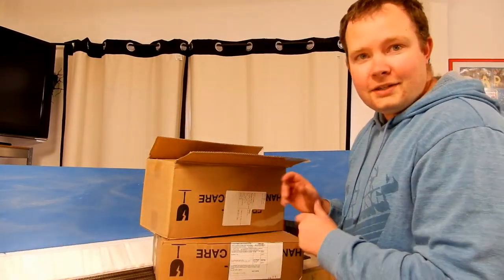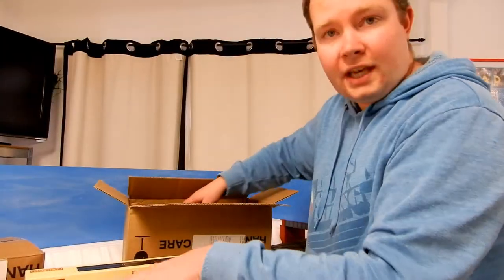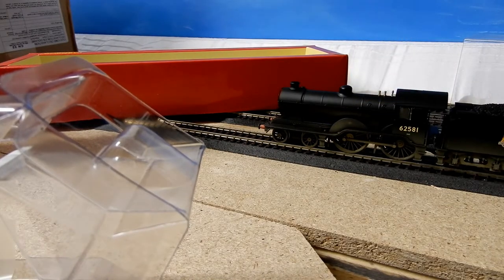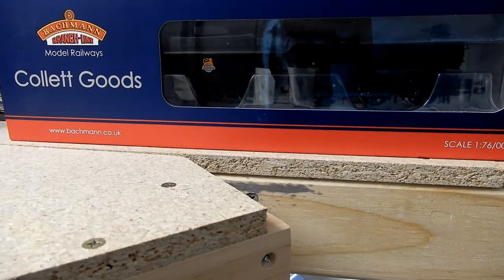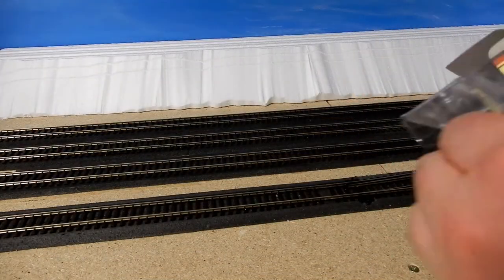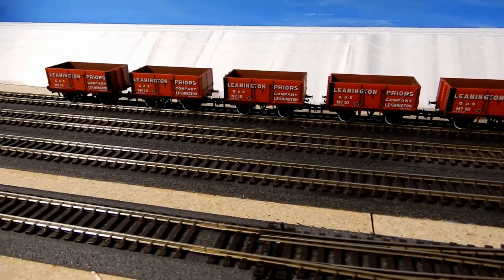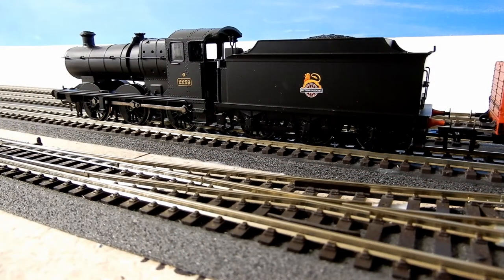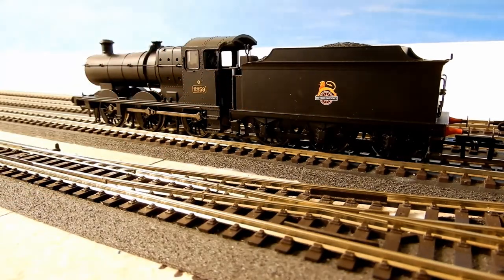Leila Central Model Railway Monthly Mailbox November 2019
Welcome back to another episode of Monthly mailbox where i share with you my recent purchases for my model railway.

Here i have a few good new items some I have been wanting for some time.

I have also put some running footage during and at the end I have also done some still photos for once.
I think you will agree the sky background I painted really shows well in these photos.